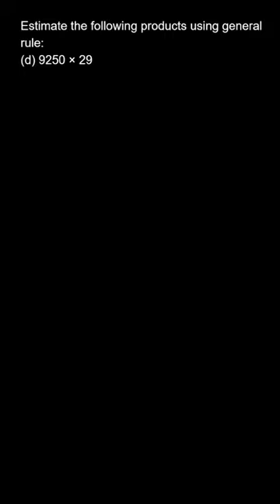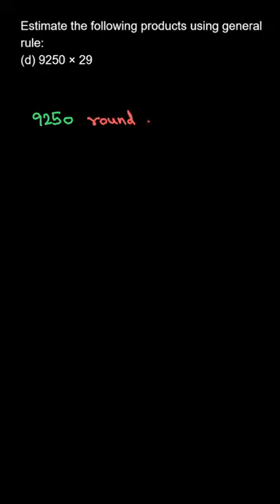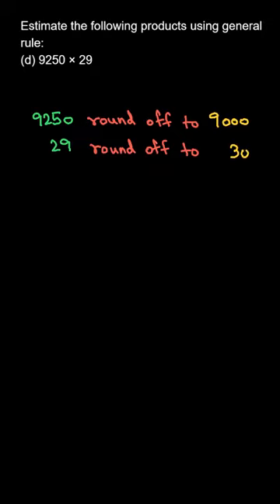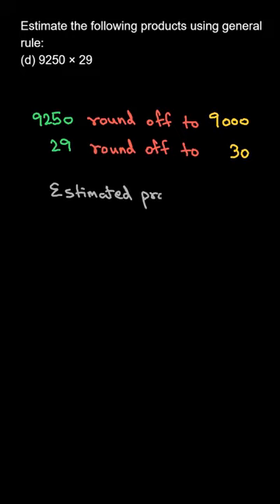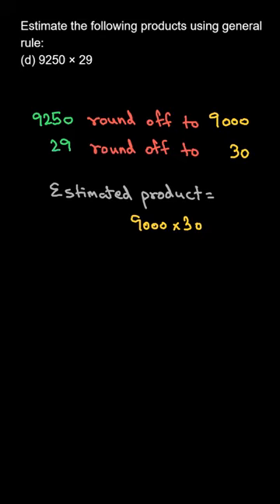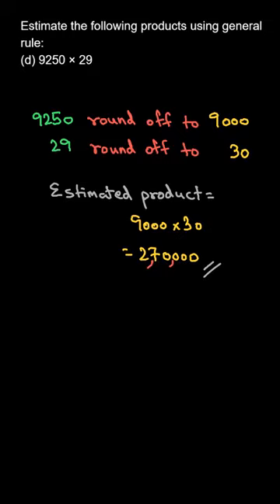Chapter 1 Knowing our Numbers | Class 6 Mathematics| Exercise 1.3 | Question 3 Part (d)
Knowing our Numbers NCERT Mathematics Class 6

Estimate the following products using general rule:
9250 × 29

👉 Brainly Textbook Solutions: Click below to find step by step solutions to the problems in your textbook, created by experts.